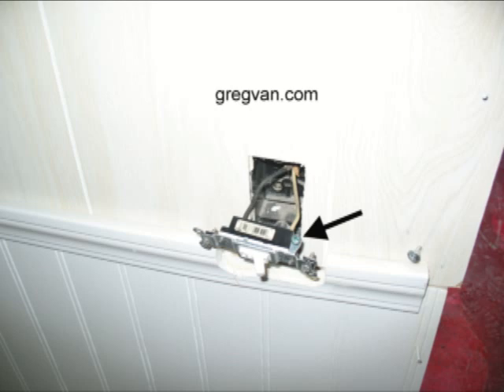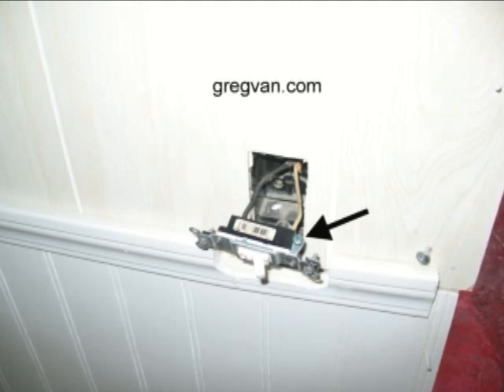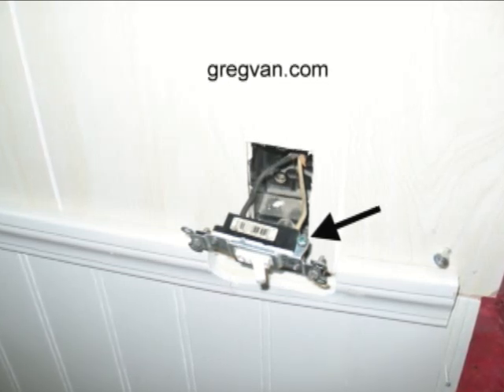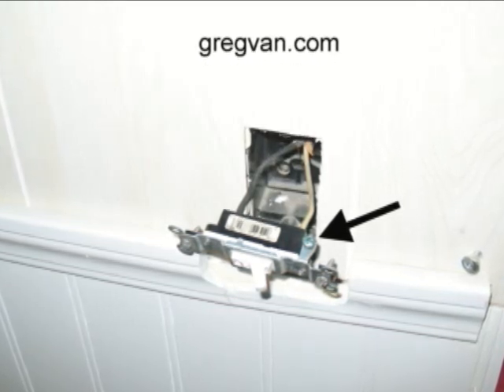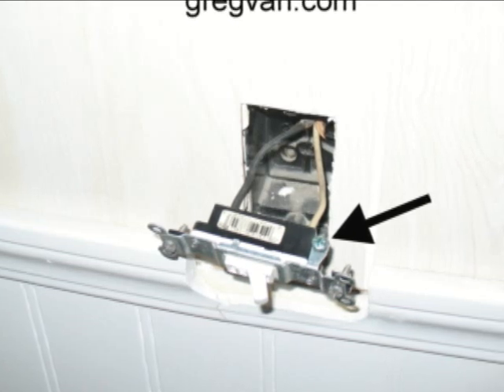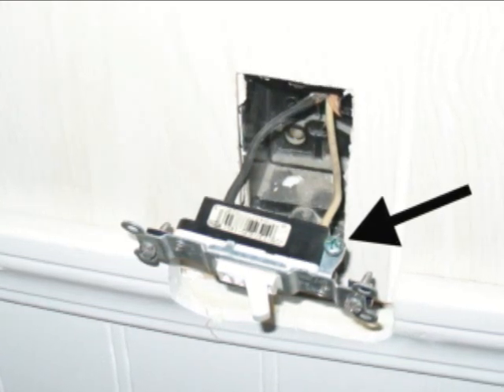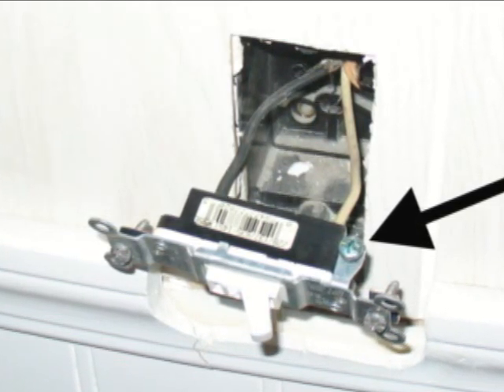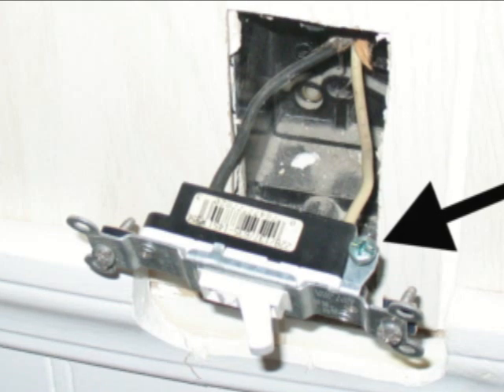Light Switch With Missing Ground Wire - Consumer Advice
Click on link if you want to learn more about electrical repairs and home building.  I had to make this video, because people are interested in electrical problems like these.  They go down to their local home improvement center and purchase a replacement light switch, only to find out that there is a screw, on their new light switch, that wasn't on their old one.  If you don't have a grounding wire running to your light switches, there's not much you can do about it, because you probably live in a home that didn't require grounding wires to be connected to your light switches.  Make sure that you find time to visit our websites and don't forget to watch as many of our videos as possible to increase your home improvement and repair knowledge.